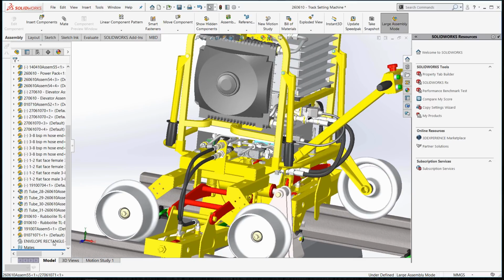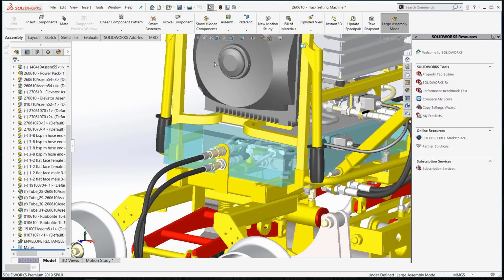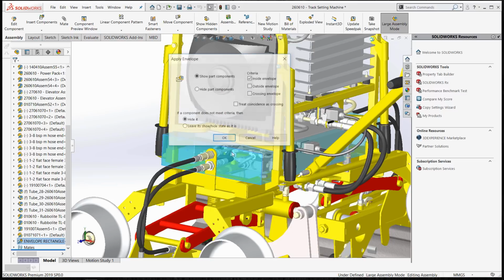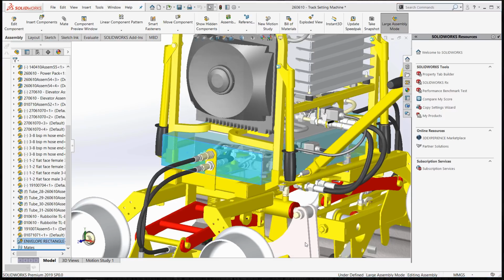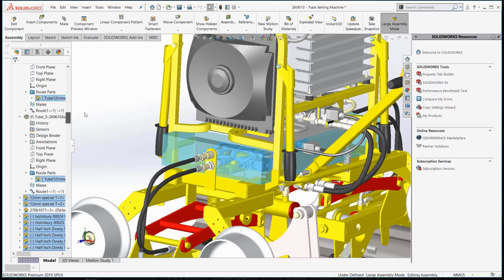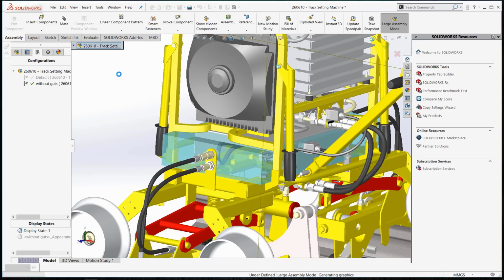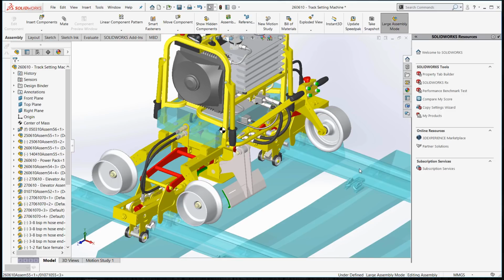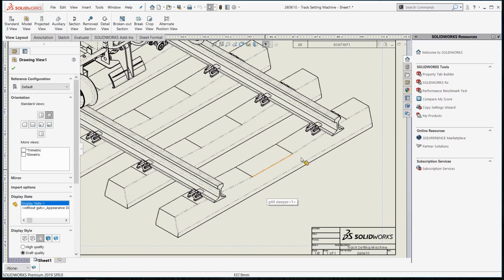SOLIDWORKS CAD Assemblies - Using Envelopes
Learn how to use envelopes in SOLIDWORKS assemblies to quickly speed up large assemblies and how to leverage using envelopes inside the SOLIDWORKS drawing package.  Quick Tip presented by Bruce Shawler of GoEngineer.